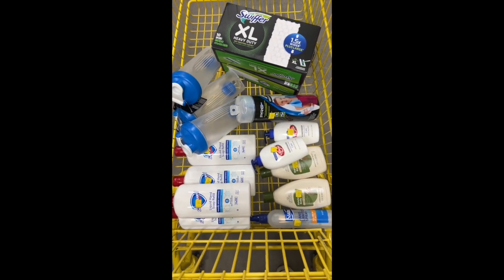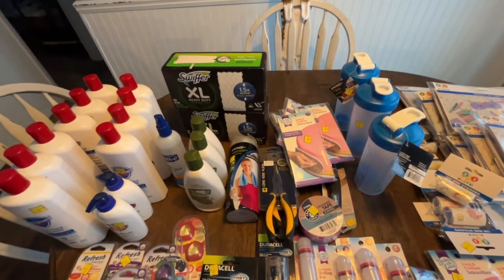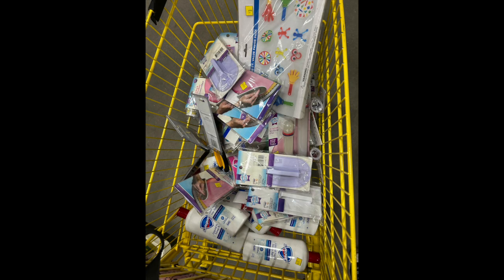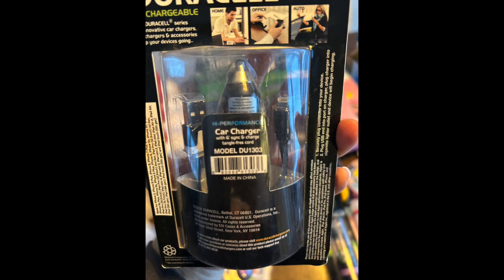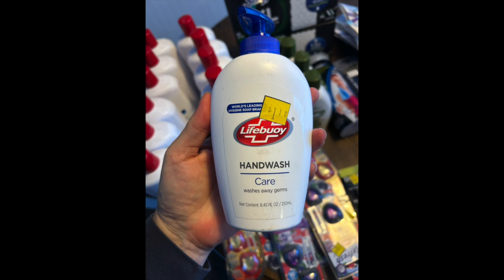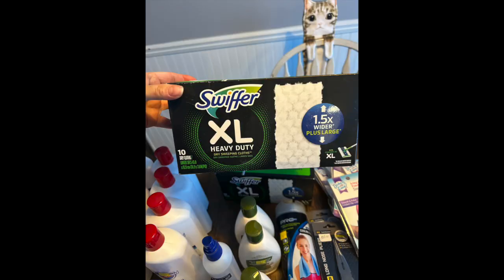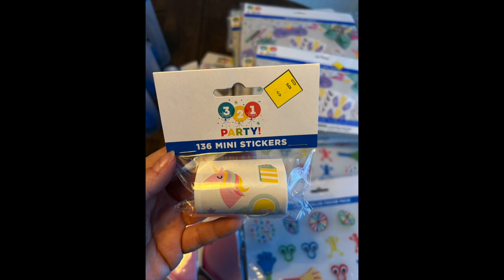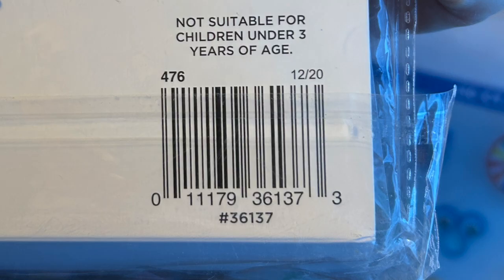Dollar General .01 SWIFFER + DURACELL CHARGER! SURPRISE HAUL 90 ITEMS!!! RUN!!!